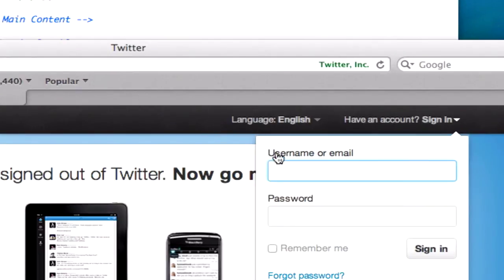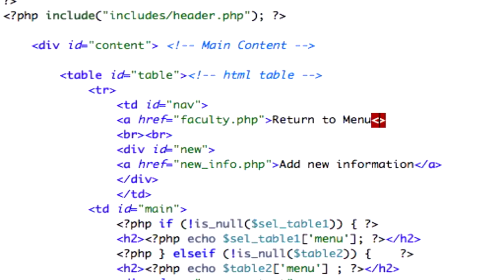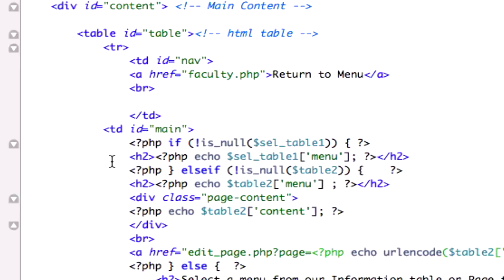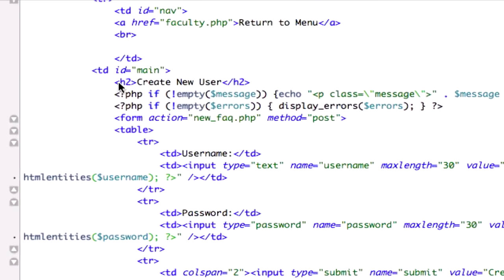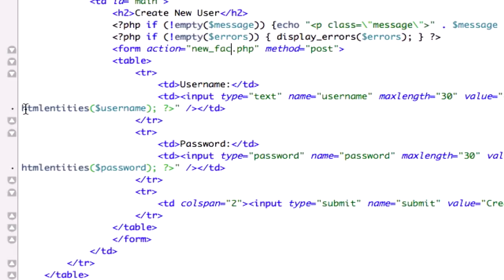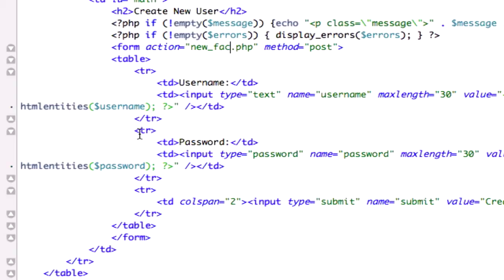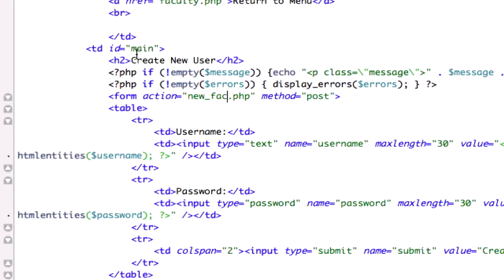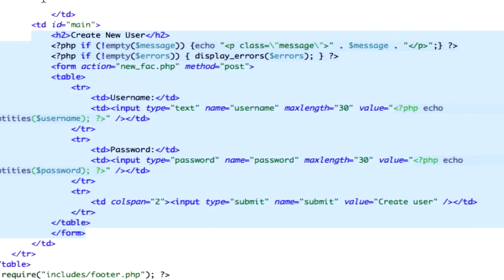Building a CMS with PHP part 105 - Login Encryption